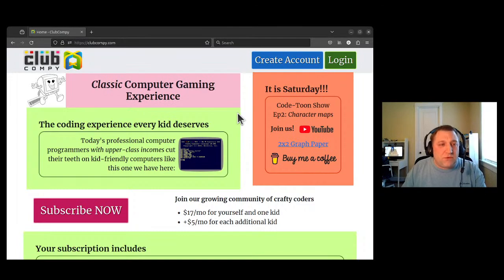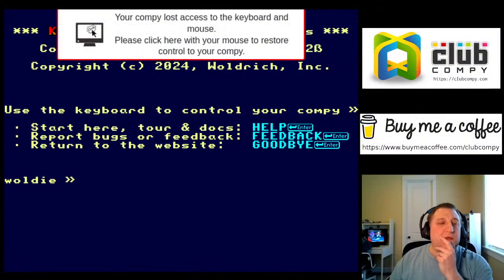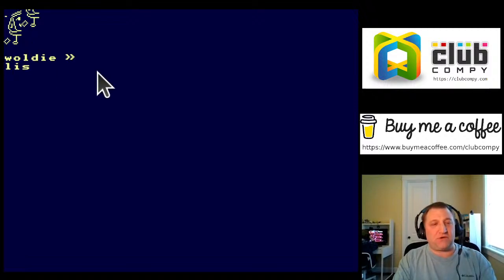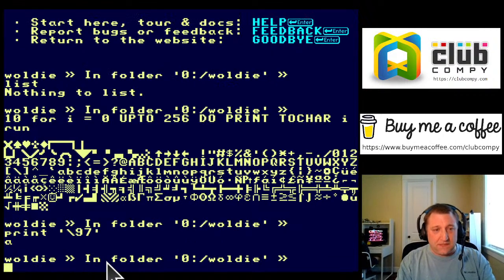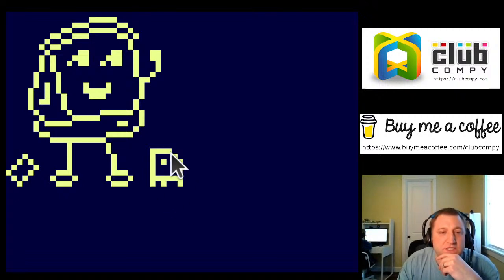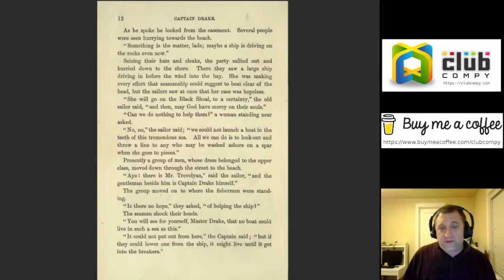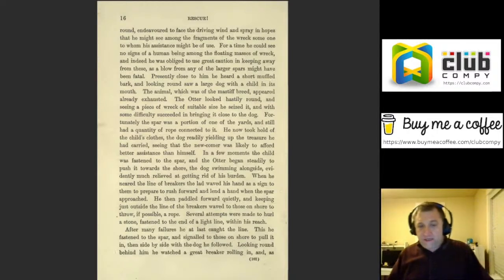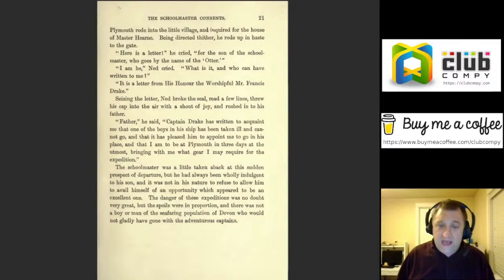Saturday Morning Code-toon Show #2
Today we are playing with character remapping, watching toons, and doing a bonus read-along